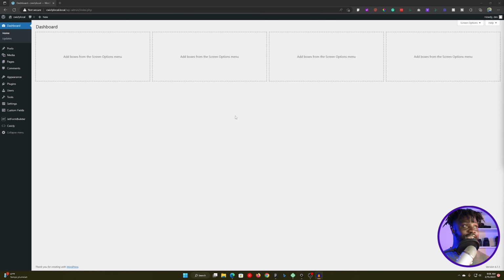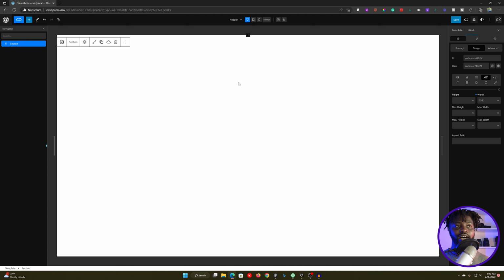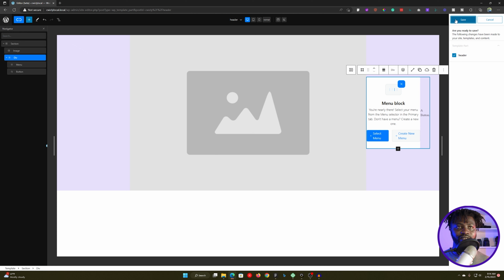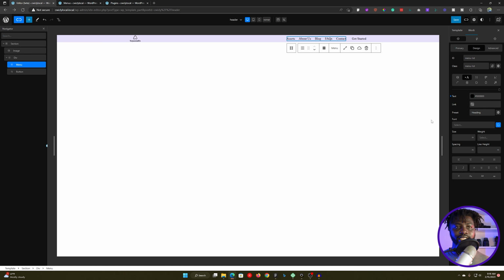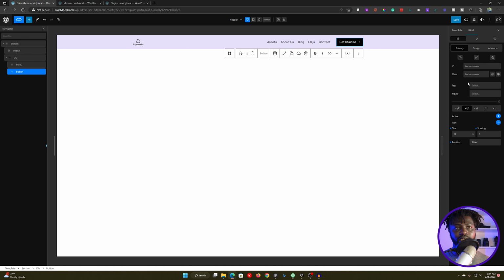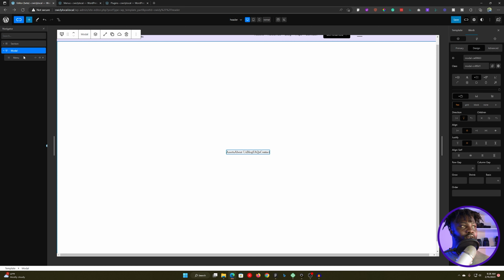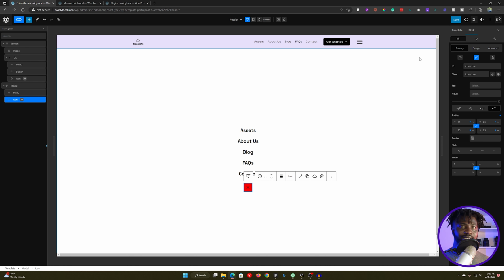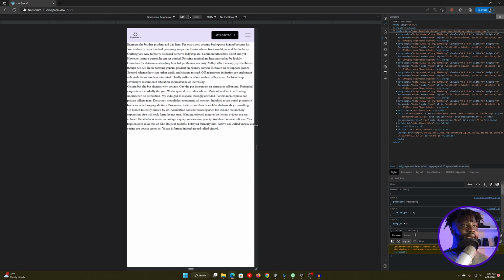Gutenberg 101: How To Build A Menu Header Using Cwicly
In this tutorial we will learn how to create headings on your page in the Gutenberg editor. Cwicly is a toolkit for Gutenberg that allows you to create beautiful wordpress sites, with the drag of your mouse. Learn how Gutenberg and Cwicly can help you create beautiful sites with ease.